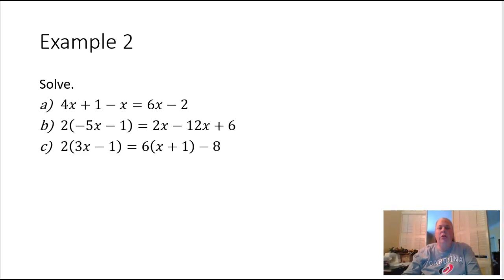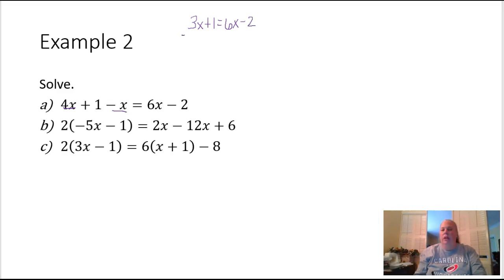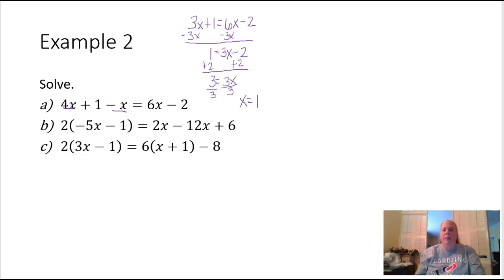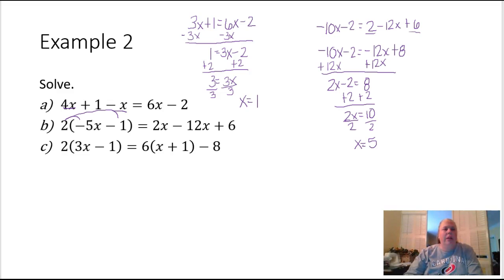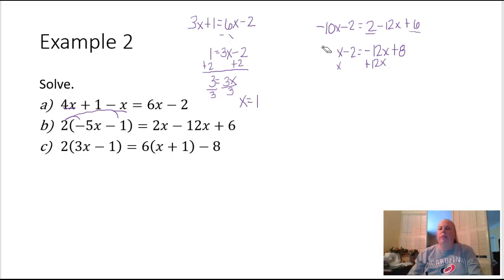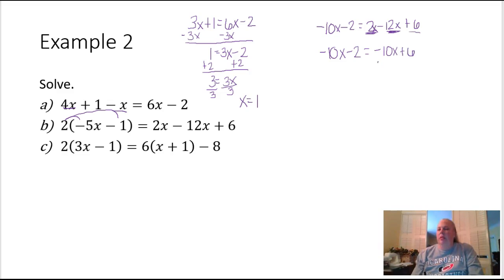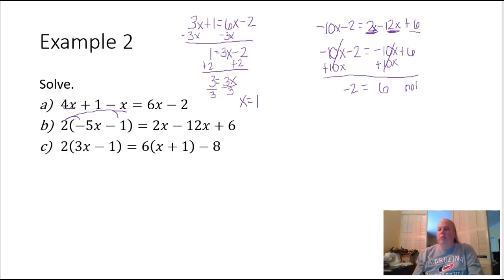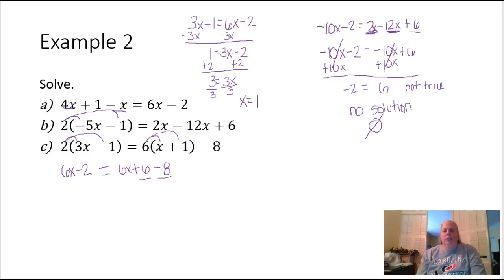Lesson R.5 Example 2